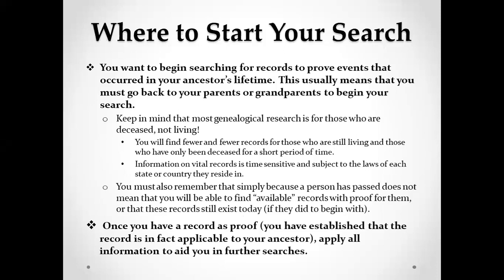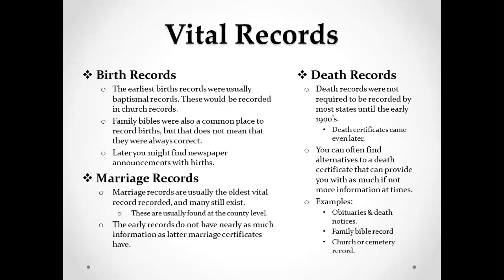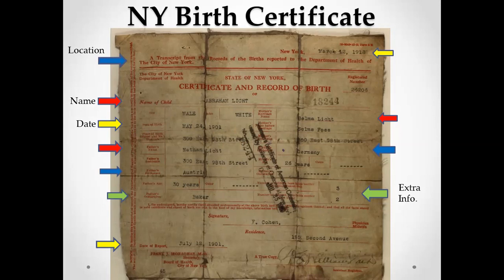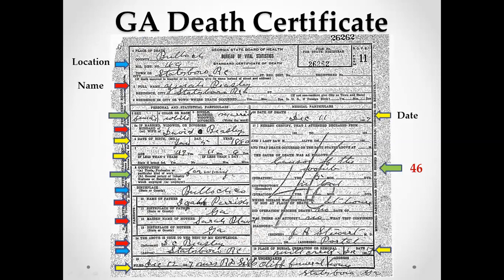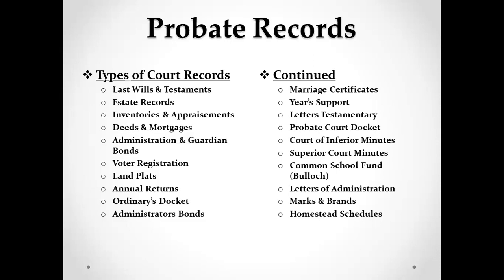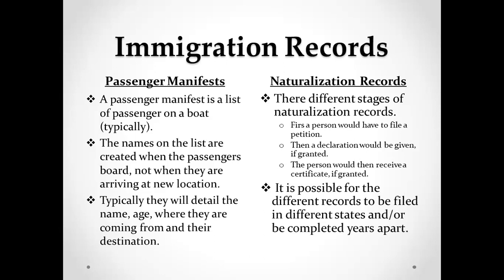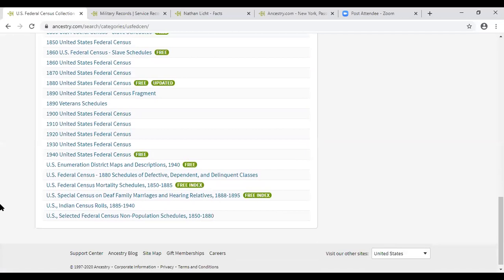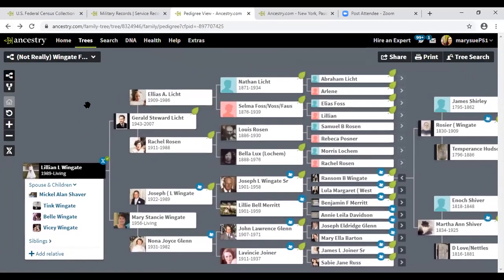Intro to Gen Pt. 2 Genealogical Records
The second presentation in the three part series of Introduction to Genealogy will be going over genealogical records.